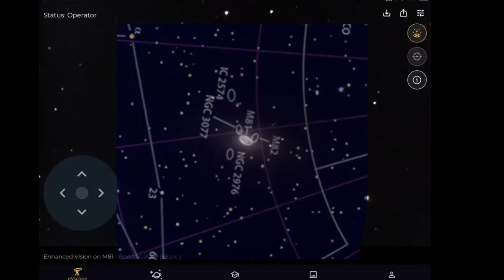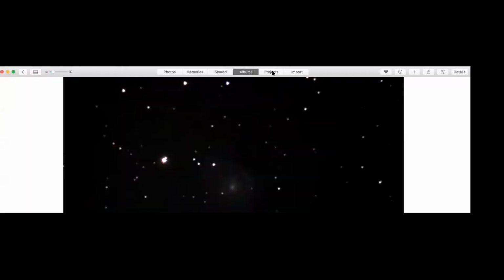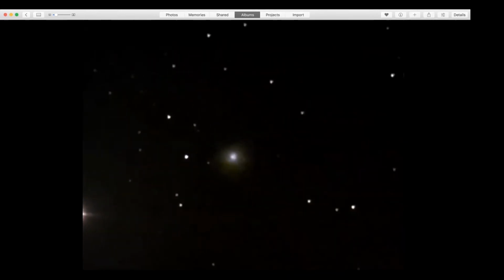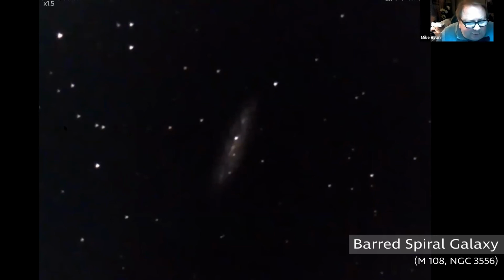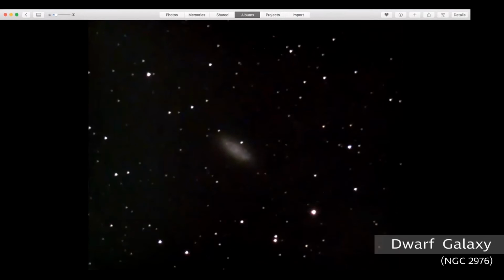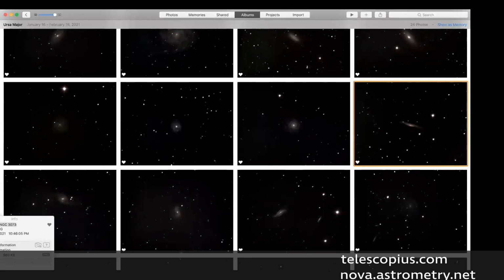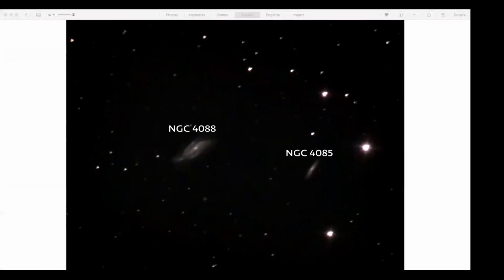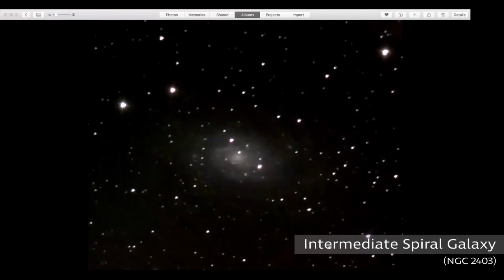San Mateo County Astronomical Society Star Party Feb. 21. 2021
San Mateo County Astronomical Society Star Party features:
00:00 Start
00:14 Bode’s Galaxy (M 81, NGC 3031)
01:50 Pinwheel Galaxy (M 101, NGC 5457)
02:32 NGC 3718, NGC 3729 and HCG 56
03:36 Owl Nebula (M 97, NGC 3587)
04:04 NGC 2805, NGC 2814, NGC 2820 and NGC 2820a
05:24 NGC 3893 and NGC 3896
06:05 NGC 4088 and NGC 4085 Part 1
06:21 Spiral Galaxy (NGC 3631)
06:31 Starburst Galaxy (NGC 3310)
07:41 Barred Spiral Galaxy (NGC 3198)
07:56 Barred Spiral Galaxy (NGC 3953)
08:11 Spiral Galaxy (NGC 3184)
10:23 Barred Spiral Galaxy (M 108, NGC 3556)
13:06 Galaxy cluster HCG 56
13:39 Spiral Galaxy (NGC 3938)
14:30 Dwarf Galaxy (NGC 2976)
14:40 Unbarred Spiral Galaxy (NGC 2841)
15:11 NGC 3073, NGC 3079
18:54 Barred Spiral Galaxy (M 109, NGC 3992)
20:46 NGC 4088 and NGC 4085 Part 2
22:10 Edge-on Galaxy (NGC 4026)
22:43 Thor's Helmet (NGC 2359)
23:54 NGC 799 and NGC 800
25:05  Intermediate Spiral Galaxy  (NGC 1403)